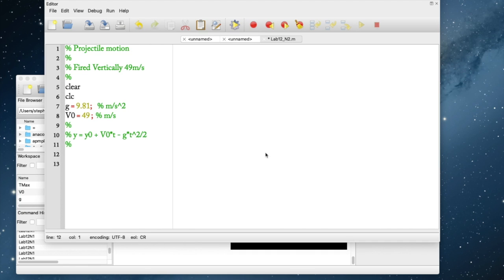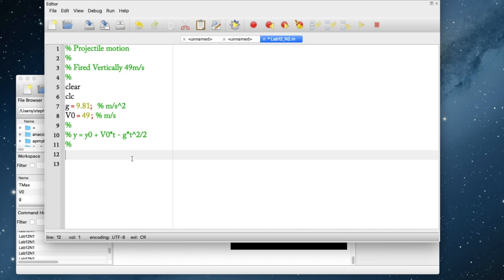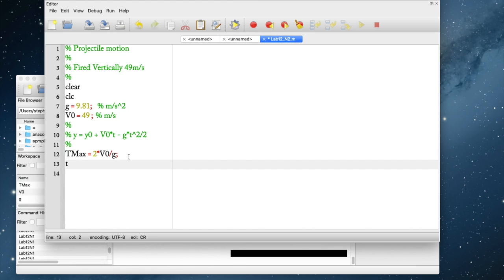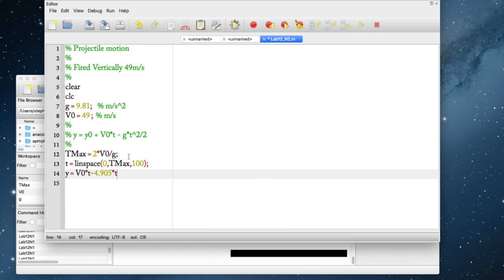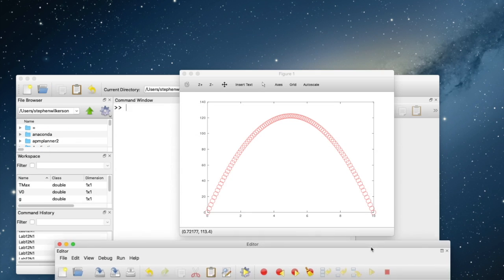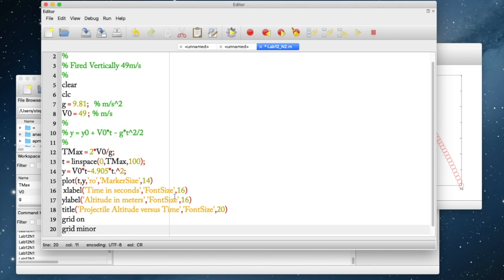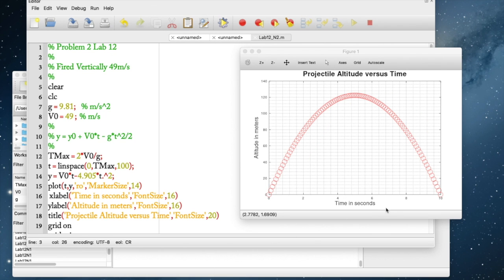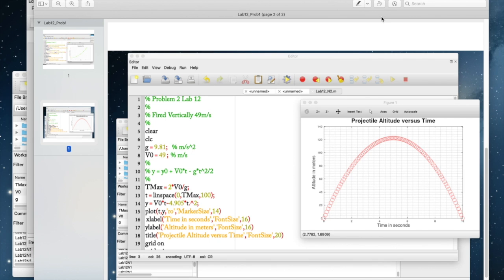Lab12 Problem 2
Lab 12 Problem 2 using Octave GNU